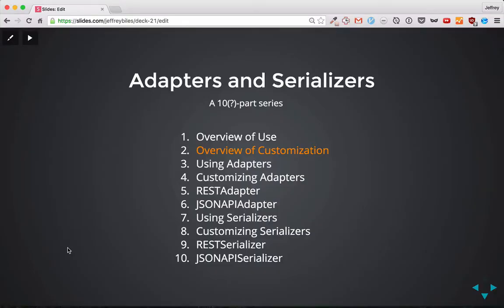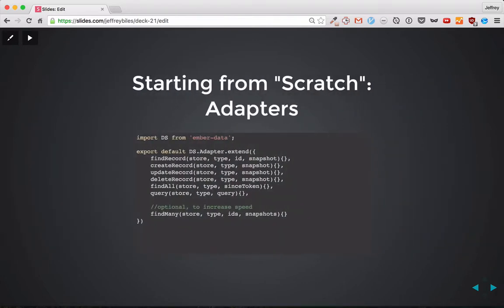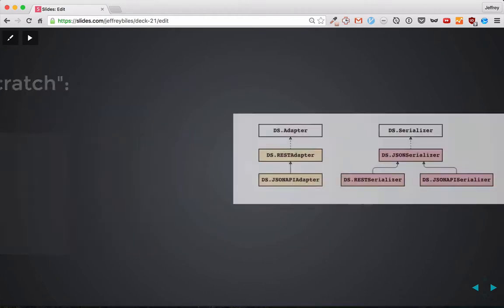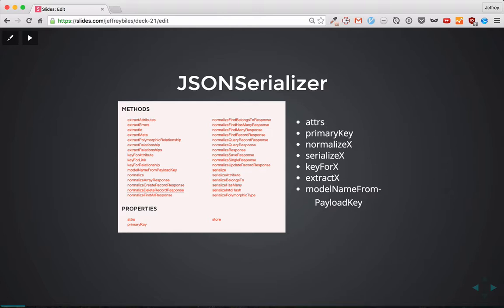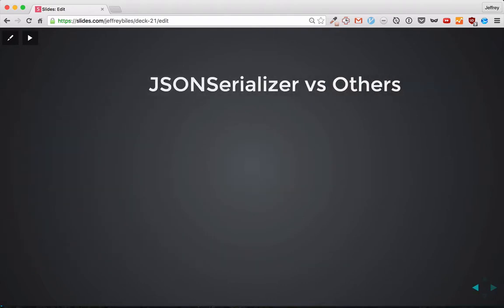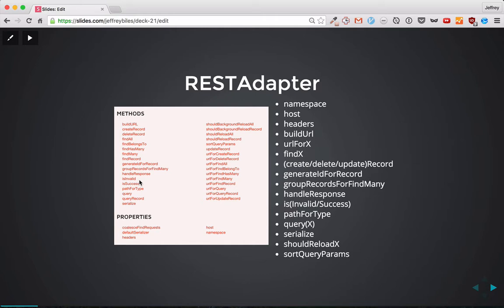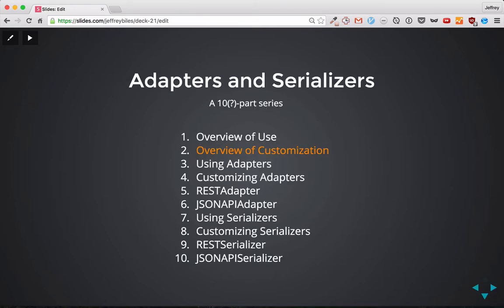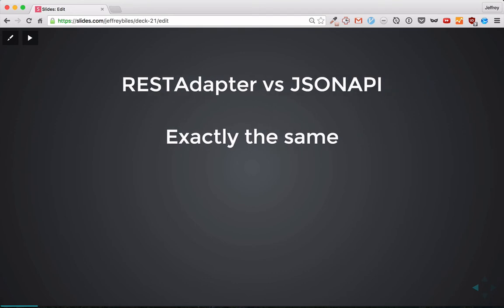EmberScreencast 109 - Ember Data 2.0: Overview of Customizing Adapters and Serializers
The default Adapters and Serializers are great, but you aren’t stuck with them. There are two ways of customizing Adapters and Serializers.

The first way is extending the abstract base class (DS.Adapter or DS.Serializer), making sure to write the minimum set of methods.

The second way is extending a fully-functional Adapter or Serializer. The ones built into Ember Data have a rich set of methods that you can overwrite in order to tweak functionality.